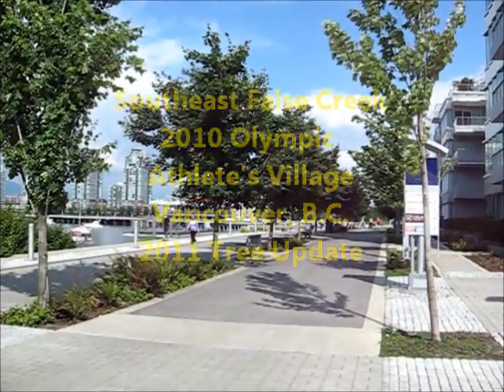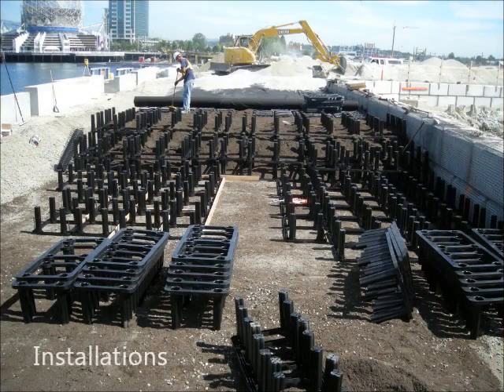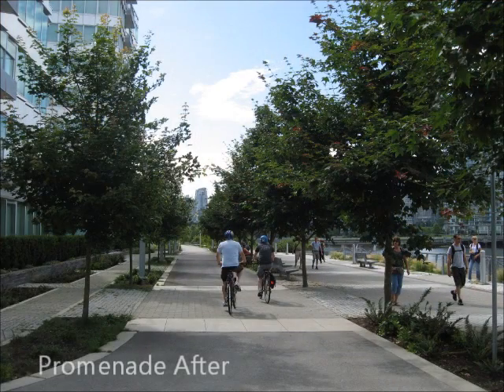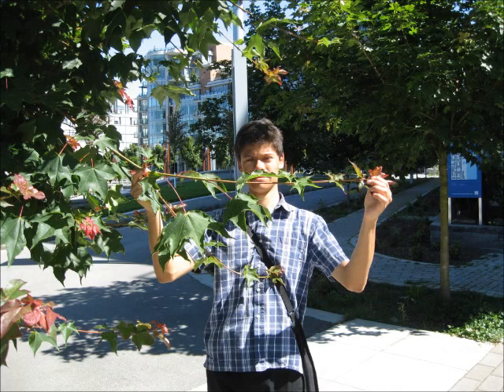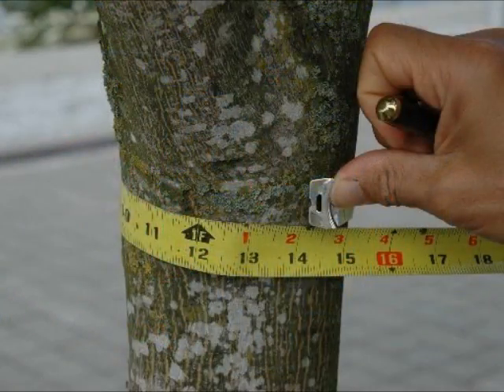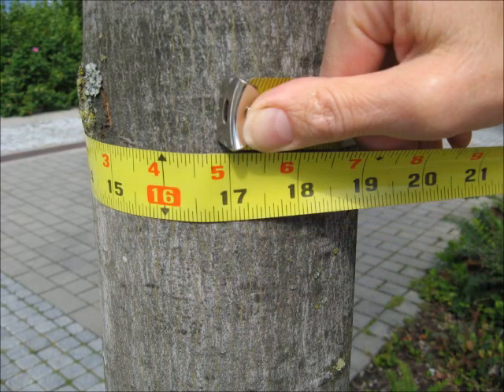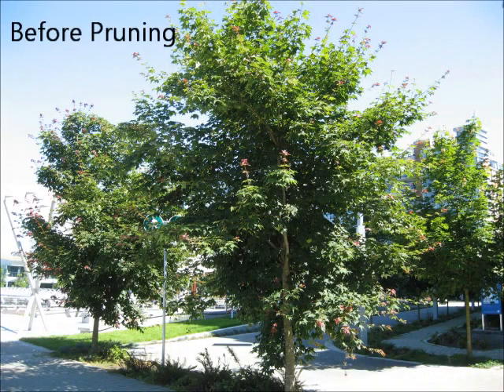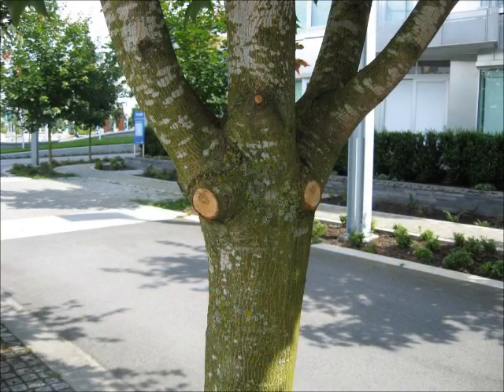Updated! Silva Cells at the Olympic Village Promenade (Vancouver, BC)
In 2008, Deep Root Silva Cells were installed at the Olympic Village in Vancouver, British Columbia for the 2010 Winter Games. The Silva Cells provide over 700 cubic feet of soil for the trees. This video shows how the trees are doing as of Summer 2011.